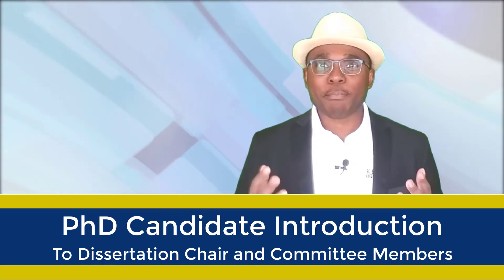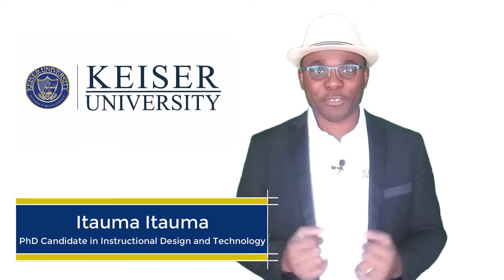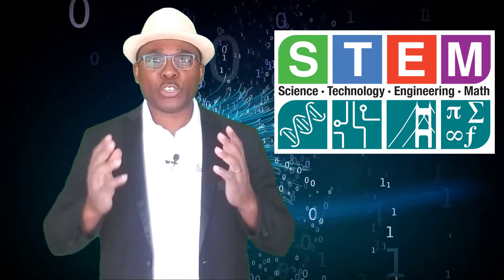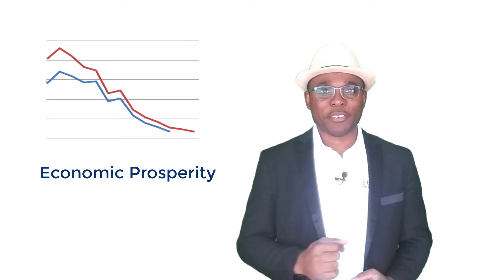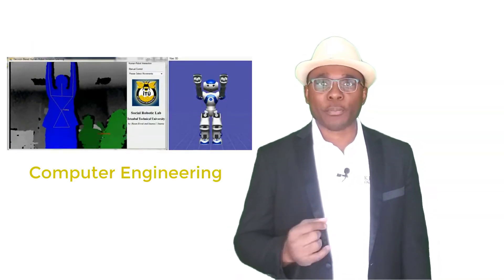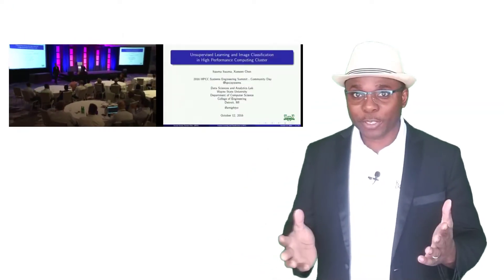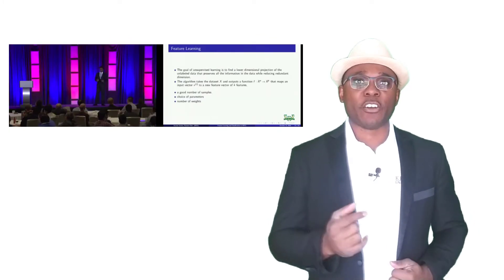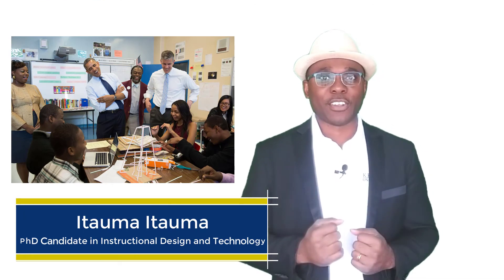Dissertation Introduction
PhD Candidate Introduction to Dissertation Chair and Committee Members at Keiser University

Good Day Chair and Members of the Dissertation Committee,

My name is Itauma Itauma.

I'm a PhD Candidate in Instructional Design and Technology at Keiser University.

In my proposed research study, I intend to examine the factors influencing female enrollment in STEM programs, using quantitative methods.

Females are currently underrepresented in STEM occupations in the United States and globally, which can negatively affect technological innovation, and economic prosperity.

As regards my background, I have a Bachelors in Electrical Engineering from the University of Ilorin in Nigeria and a Master of Science in Computer Engineering from Istanbul Technical University, in Turkey, where my thesis was based on gesture imitation learning in human-robot interaction.

I also have a Master of Science in Computer Science from Wayne State University, in Detroit, Michigan, where my thesis was in the area of Big Data Analytics.

I believe a Ph.D. in Instructional Design and Technology will help me achieve my career goal of leveraging innovative technology and online learning as a way to breakdown barriers in education.

I look forward to an enriching dissertation experience working on research of high quality, that contributes to the scholarly body of knowledge, with peer reviewed publications.

PhD Candidate in Instructional Design and Technology Online
phd in instructional technology online
phd instructional technology online
phd instructional technology
online phd instructional design

doctorate in educational technology
how to introduce yourself as a phd candidate

graduate student self introduction
doctoral candidate self introduction
introduce myself student

PhD in Instructional Design and Technology - Keiser University